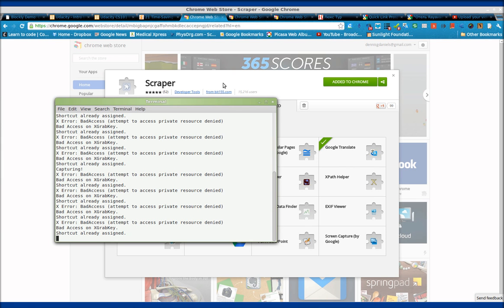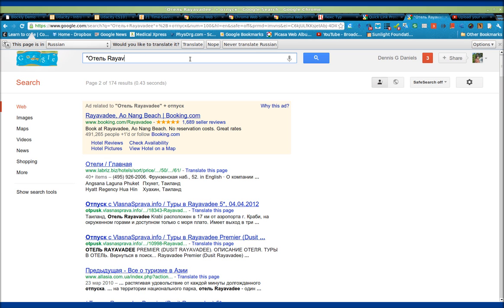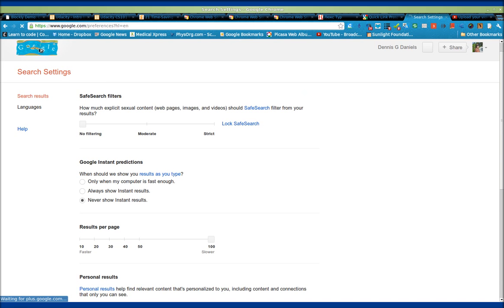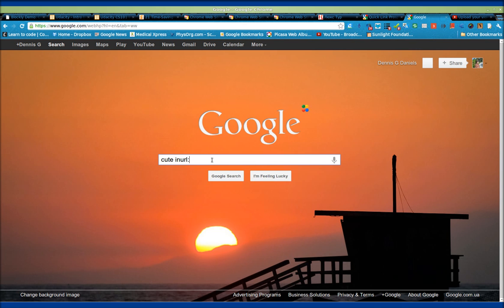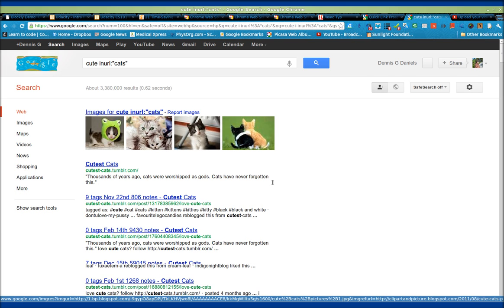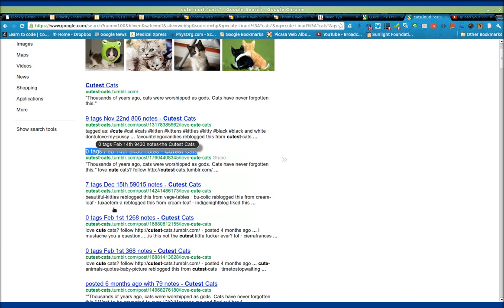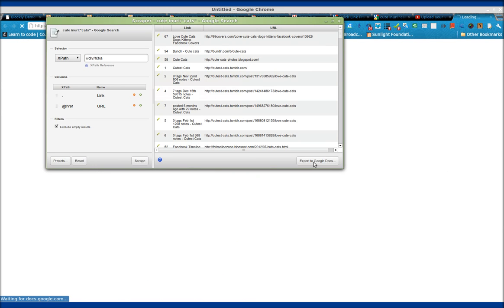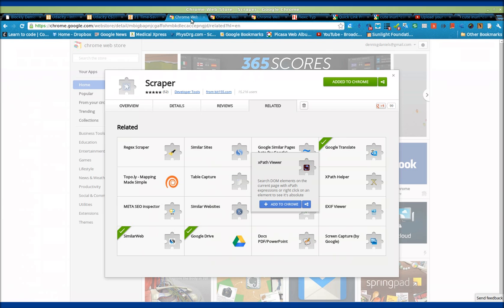scrape web pages using scraper a google chrome extension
There was some audio drop while I was making this... this is not about Scraper Wiki.